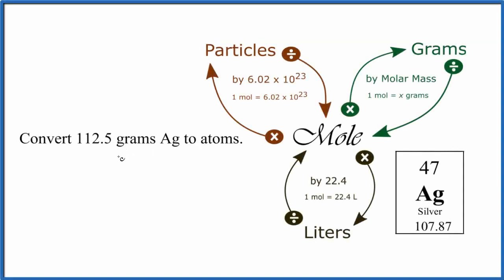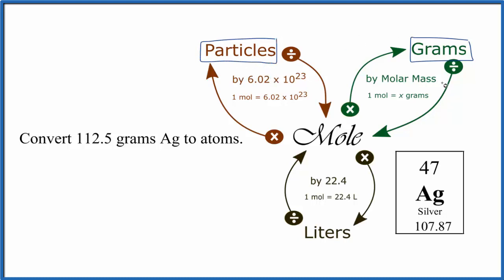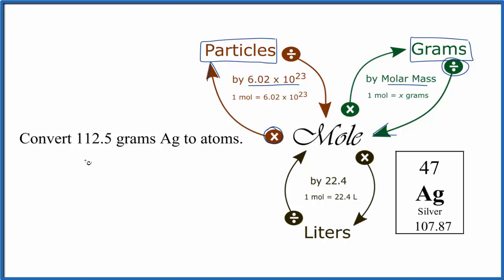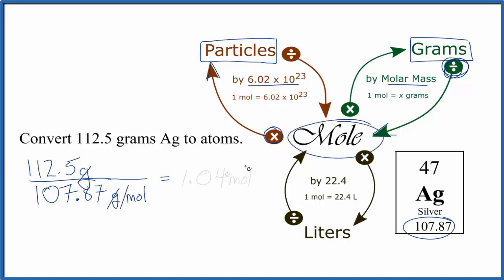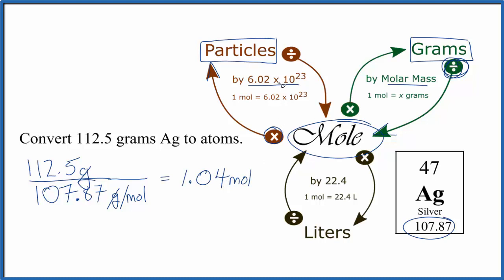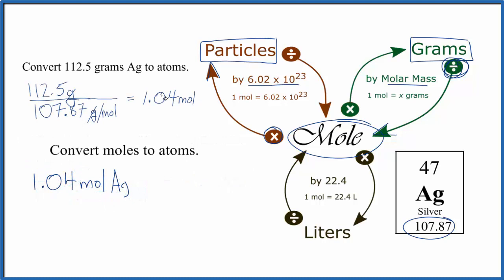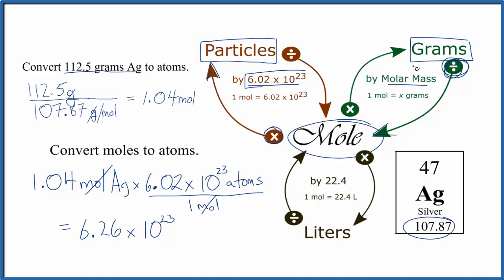How to Convert Grams Ag to Moles (and Moles Ag to Atoms)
In this video well learn to convert grams of Ag (Silver) to moles and then convert the moles of Ag to particles (atoms). The technique used can be applied to any gram to mole, mole to atoms conversion. For our practice problem we’ll convert 112.5 grams to moles (and then to atoms).

First, we'll find the atomic mass of Ag from the Periodic Table.  After that we'll use the mole map to find the moles in 112.5grams of Ag.